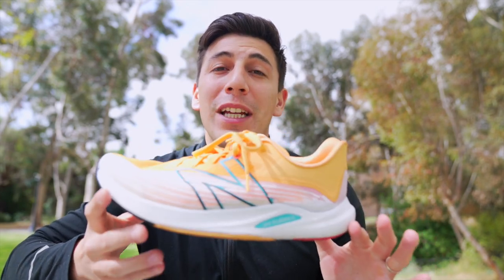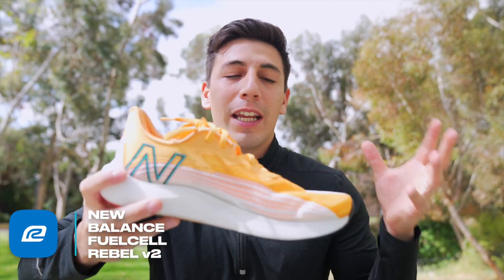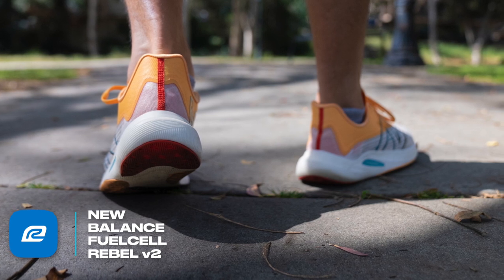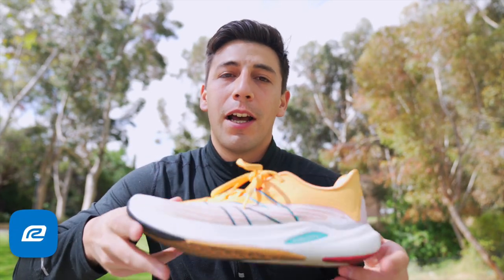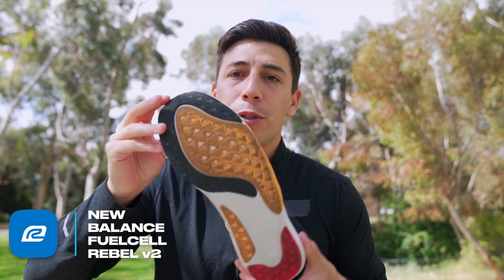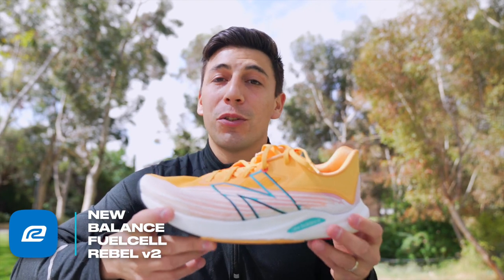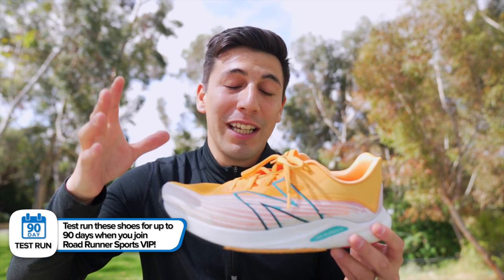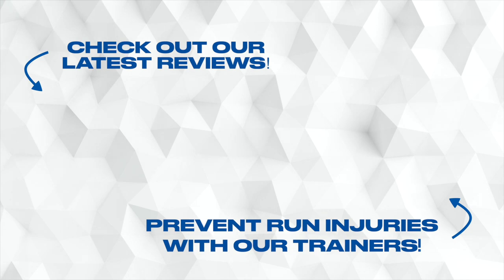New Balance Fuelcell Rebel V2 Review: The Bounciest New Balance Foam Yet?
Weight: 7.2 ounces for a men’s US 9 | 5.9 ounces for a women’s US 8

Pack super explosive energy return into every step with your updated New Balance FuelCell Rebel v2 running shoes. Made with a FuelCell midsole, this is the fastest-feeling, highest-rebounding foam in the New Balance lineup. Feel supported through the deconstructed heel and foam collar for lockdown, while the airy mesh upper delivers cooling airflow in your silky smooth FuelCell Rebel v2.

RUNNING SHOE TECHNOLOGY:

Ultimate Energy Return: FuelCell cushioning gives you max rebound with each stride to propel you forward and keep you in perpetual motion during your most challenging runs.

Breathable Mesh Upper: Supportive, comfortable and breathable engineered mesh upper provides a locked-in fit while keeping feet cool and comfy during all your workouts and runs.

Supportive Heel: A deconstructed heel regulates impact force and adds flexibility, all while keeping your heel supported and locked down while you're running.

Lockdown Fit: Feet won't slip with a secure fit designed to give you a reliable ride on every run.